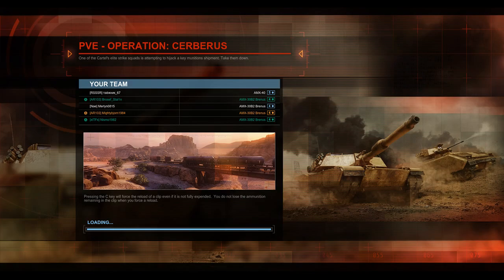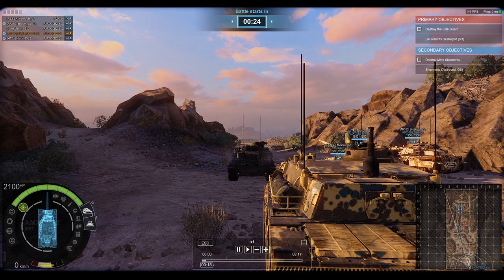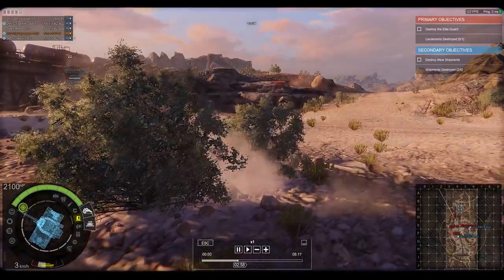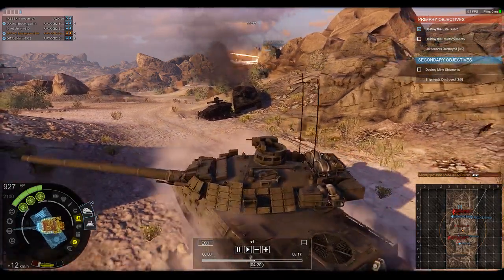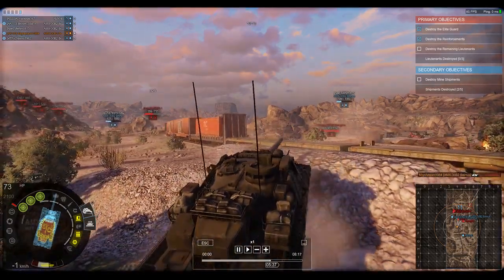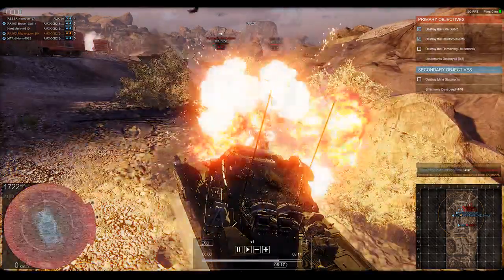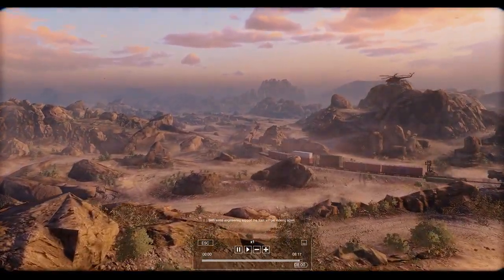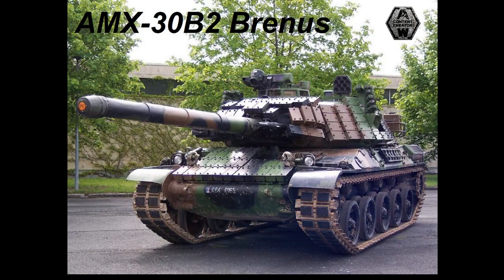Armored Warfare: AMX-30B2 Brenus and the invasion of the French Army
Here is an Armored Warfare replay from my new PC. In this replay I will feature the new AMX-30B2 Brenus. I hope you enjoy the replay.